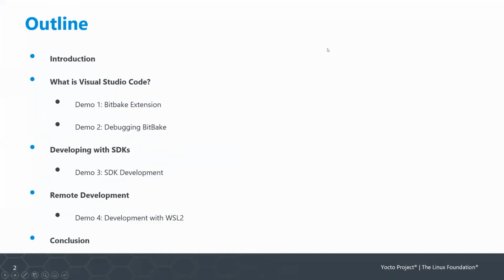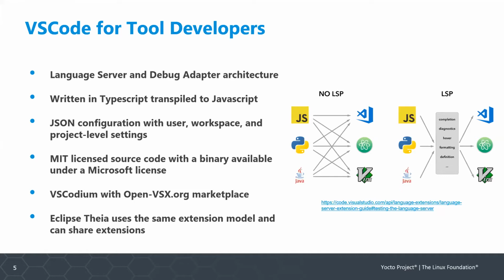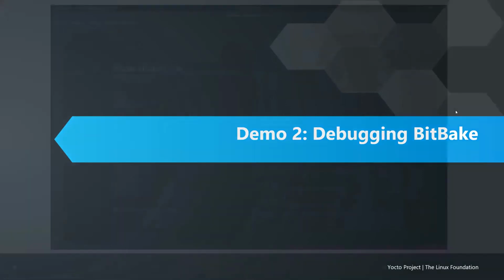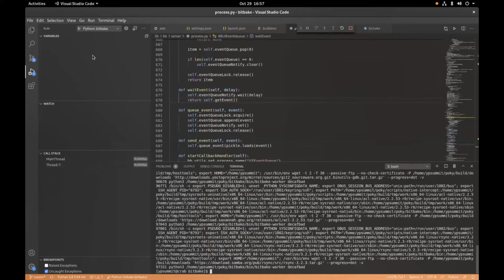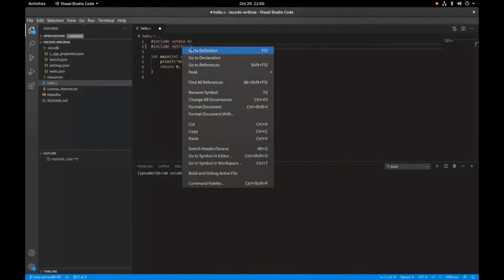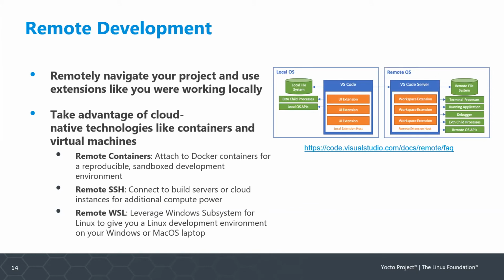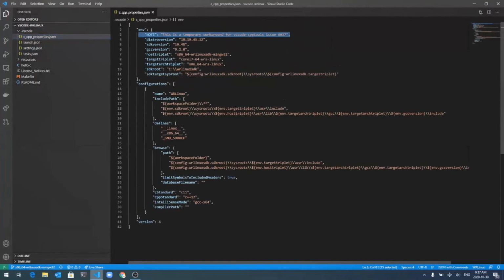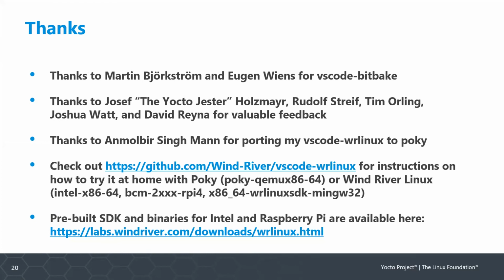VS Code and Yocto Project by David Reyna, Rob Woolley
Presentation and hands-on lab with VS Code and Yocto Project SDKs.